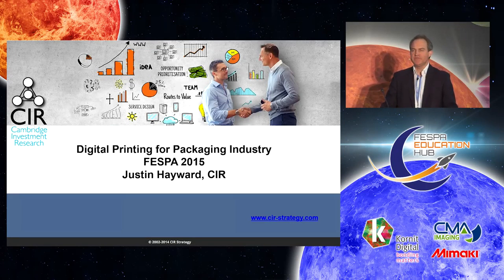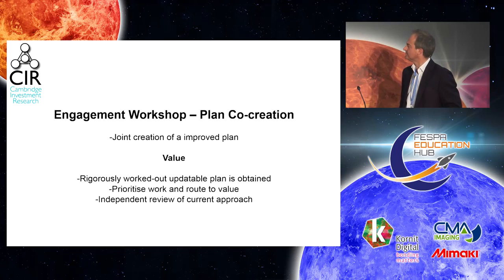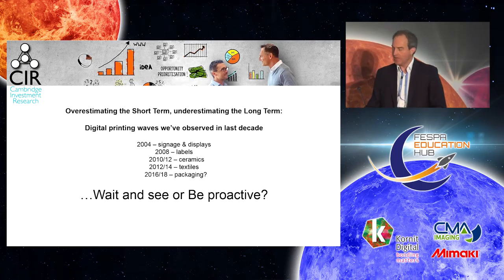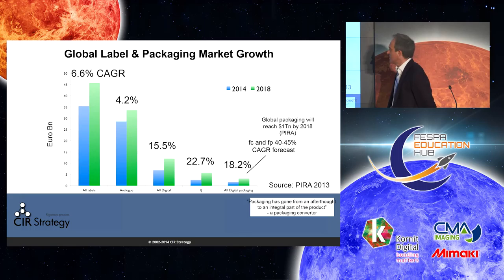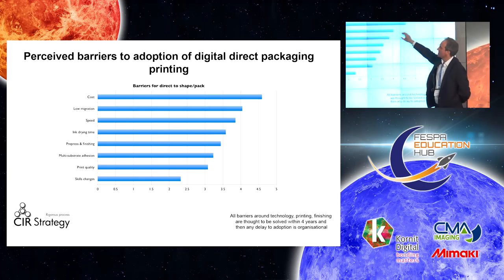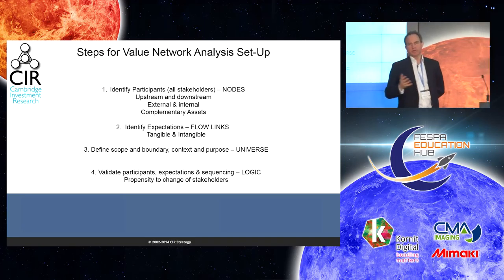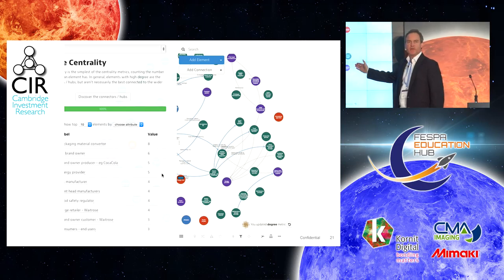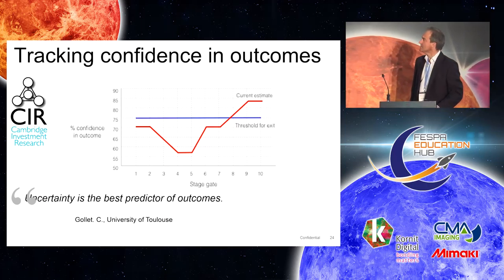Digital printing on packaging: shifts in value - Justin Hayward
Digital printing on packaging: shifts in value
Justin Hayward of Cambridge Investment Research (CIR) will look at recent CIR analysis into packaging, how digital printing could change this market and what opportunities appear to exist.

Justin Hayward, Associate Consultant, Smithers Pira